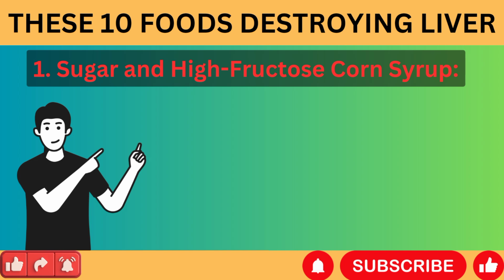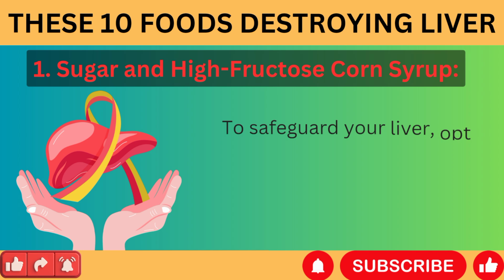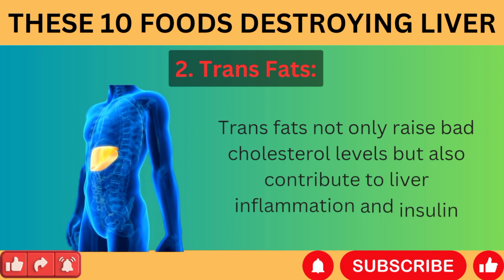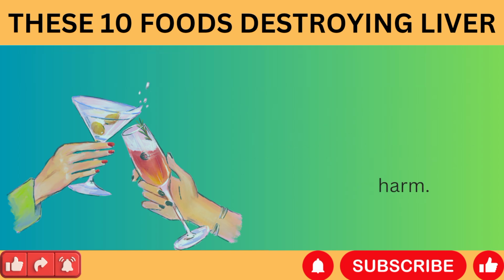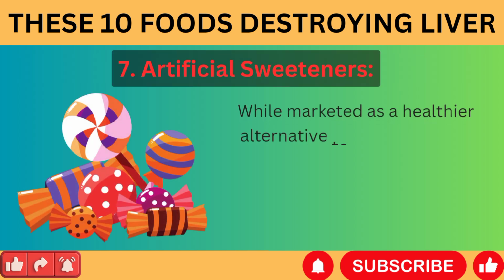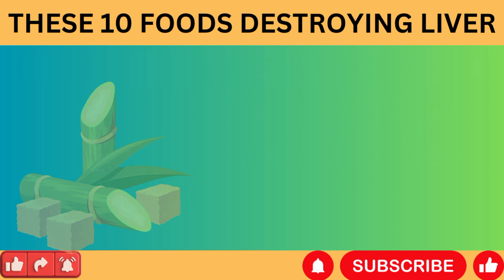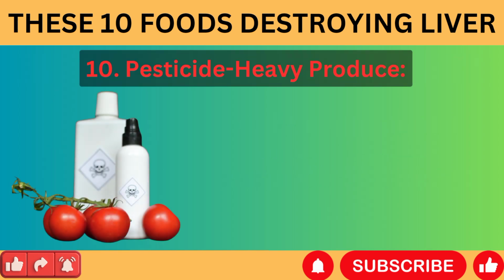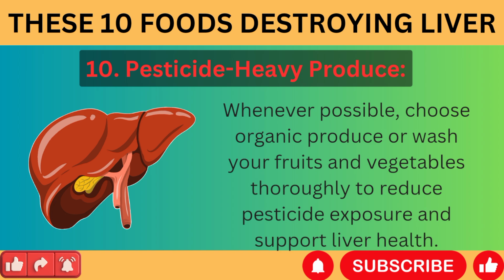These 10 Foods Are DESTROYING Your LIVER: A Guide to Optimal Liver Health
Discover the top 10 foods that could be damaging your liver in this informative video! Join us as we delve into the detrimental effects of sugar, trans fats, alcohol, processed meats, high-sodium foods, artificial sweeteners, high-fructose corn syrup, refined grains, and chemical additives on liver health. Learn how to make healthier dietary choices to support your liver and overall well-being. Don't miss out on essential tips and strategies for optimal liver health!